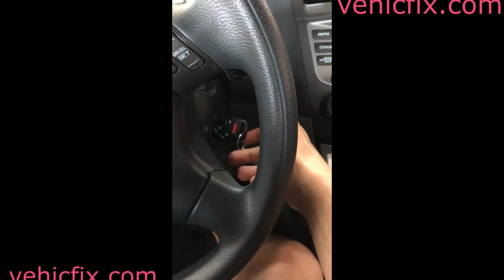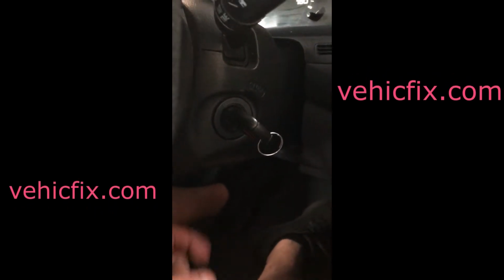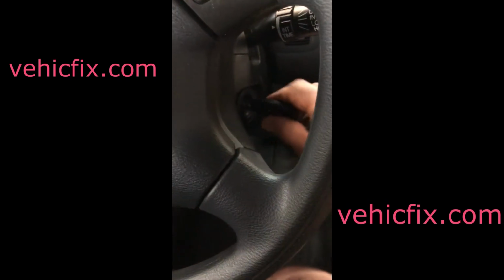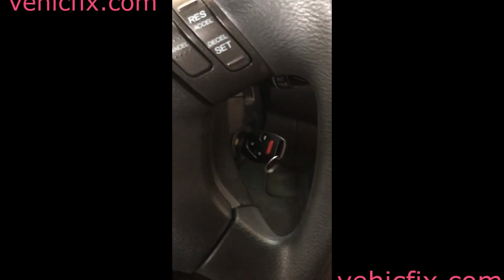HONDA ACCORD IGNITION BUZZING NO START ISSUE FIX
what causes the buzzing noise when trying to start up your accord